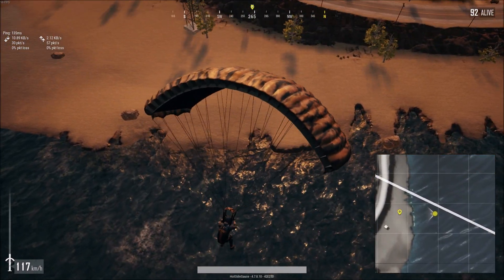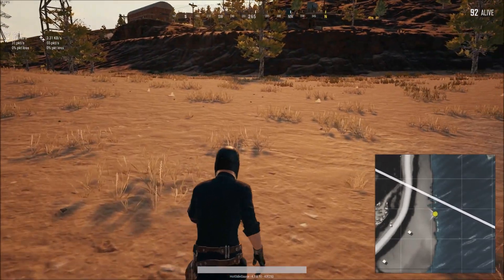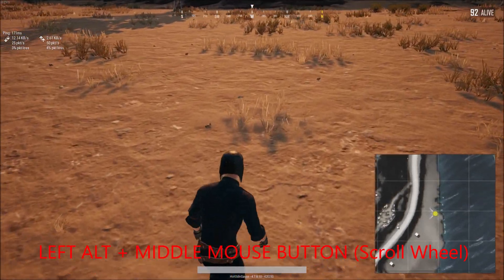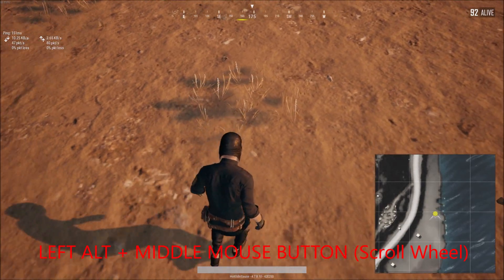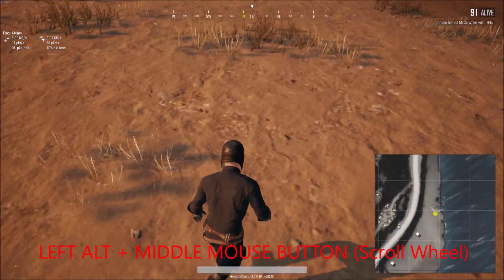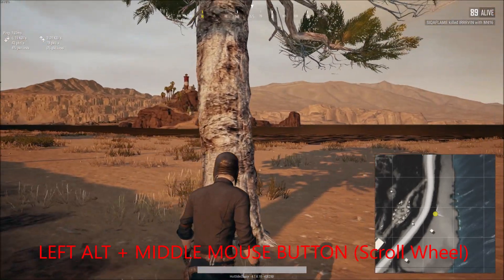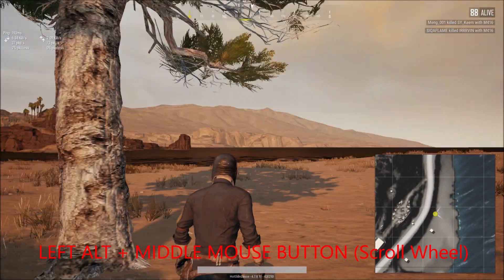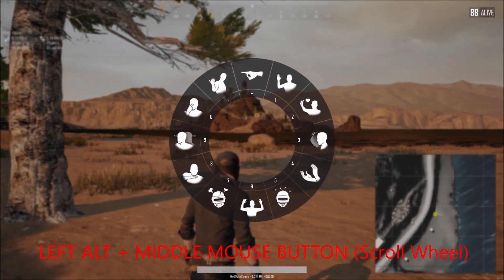PUBG - New Compass Indicator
PUBG   New Compass Indicator.  HotOdinSauce, turns out not that many people know about the new compass indicator so I'm spreading the word because it is super useful when in the heat of battle. Try, share, use it, get some chicken dinners.

HotOdinSauce.

PLAYERUNKNOWN'S BATTLEGROUNDS is a last-man-standing shooter being developed with community feedback. Starting with nothing, players must fight to locate weapons and supplies in a battle to be the lone survivor. This realistic, high tension game is set on a massive 8x8 km island with a level of detail that showcases Unreal Engine 4's capabilities.

PLAYERUNKNOWN aka Brendan Greene, is a pioneer of the Battle Royale genre. As the creator of the Battle Royale game-mode found in the ARMA series and H1Z1 : King of the Kill, Greene is co-developing the game with veteran team at Bluehole to create the most diverse and robust Battle Royale experience to date